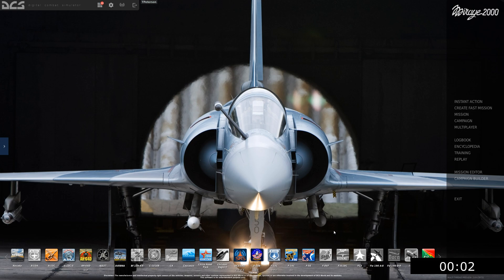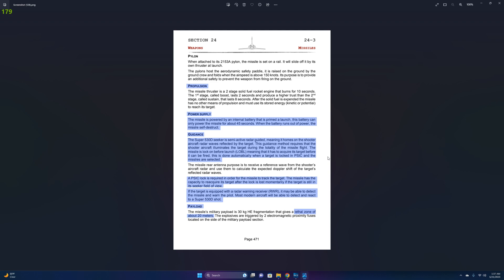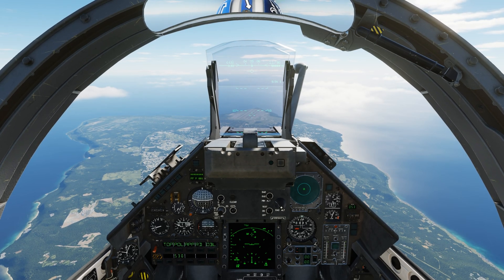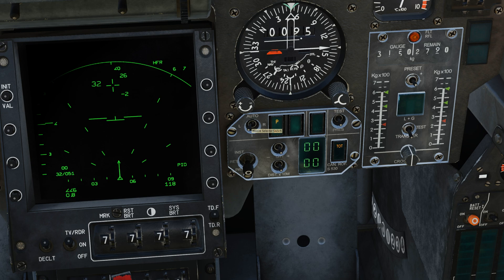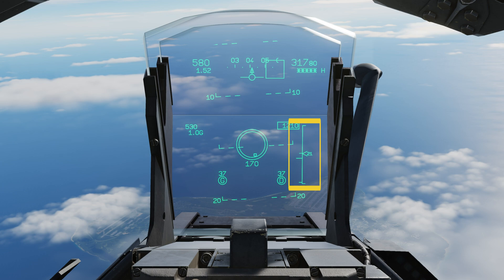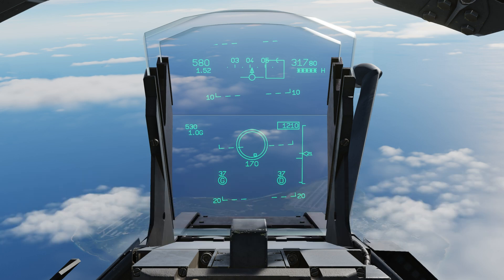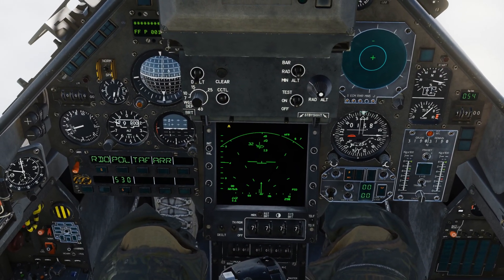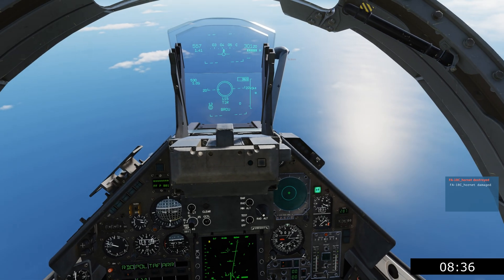DCS M-2000C Tutorial | Super 530D Fox 1 | Ep18 DCS in 10 minutes or less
Episode 18 of DCS in 10 minutes or less. We will be going over air to air combat using the 530D.

0:00:00 Intro
0:00:10 Missile Info
0:01:26 Preparation Phase
0:02:25 Selecting the 530
0:03:51 Salvo Modes
0:04:29 HUD Symbology
0:06:34 Ranges
0:07:20 Shooting the 530

DCS Hardware:
Skills - Decent